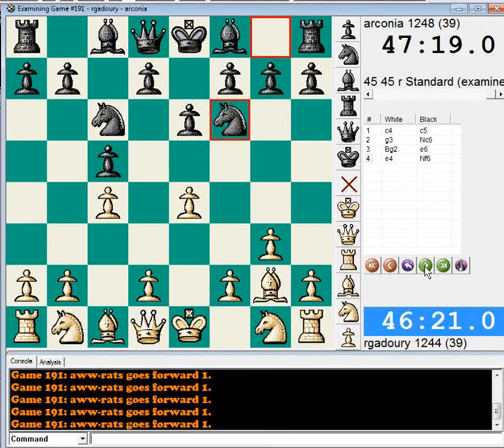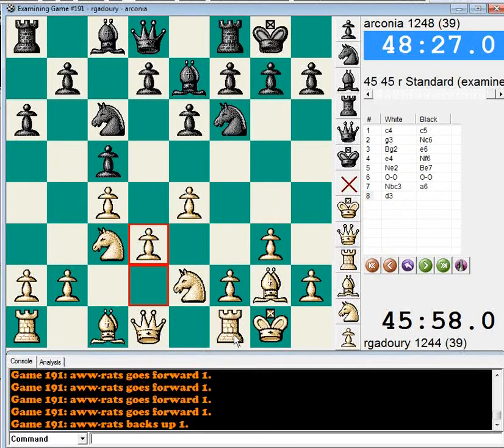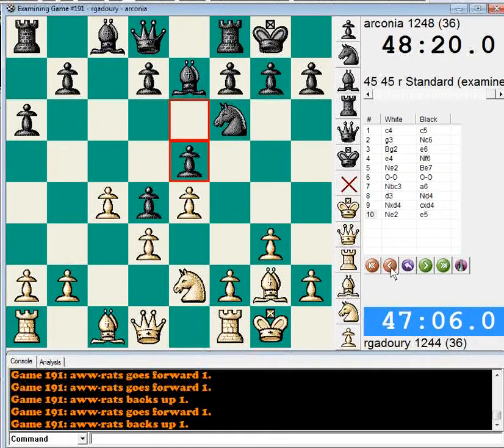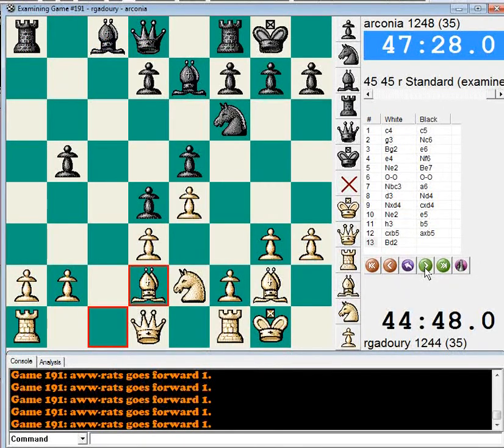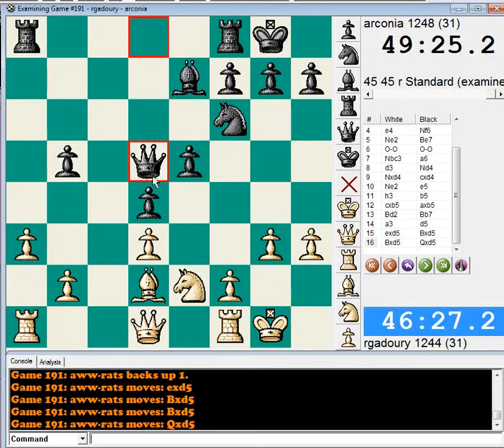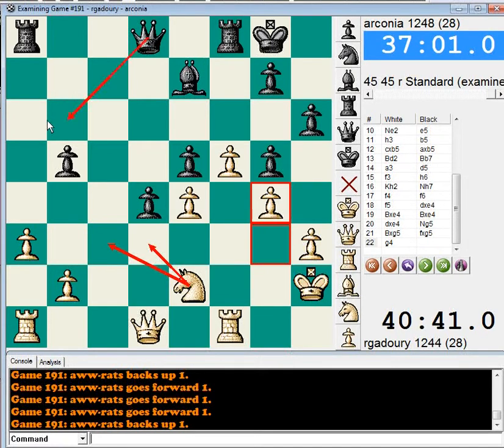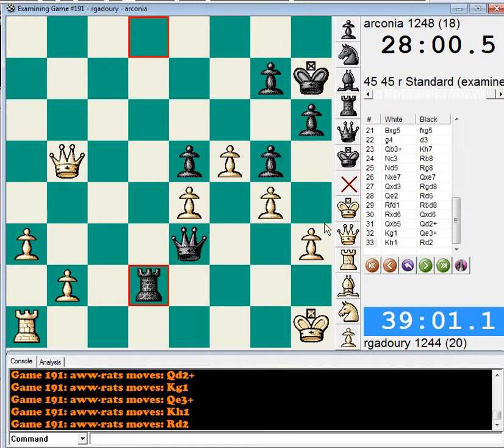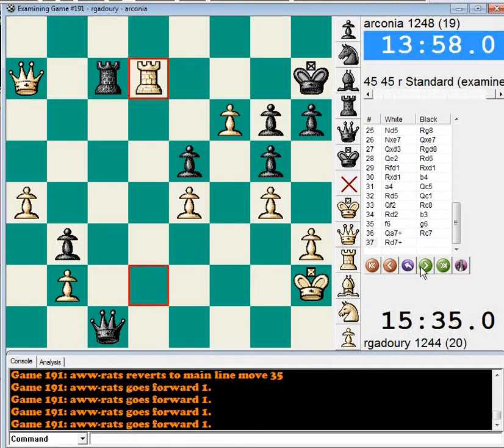Team4545LeagueT58Week7GOTW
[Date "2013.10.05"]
[Round "-"]
[White "rgadoury"]
[Black "arconia"]
[Result "1-0"]
[ICCResult "Black resigns"]
[WhiteElo "1244"]
[BlackElo "1248"]
[Opening "English: symmetrical variation"]
[ECO "A30"]
[NIC "EO.64"]
[Time "12:00:51"]
[TimeControl "2700+45"]

1. c4 c5 2. g3 Nc6 3. Bg2 e6 4. e4 Nf6 5. Ne2 Be7 6. O-O O-O 7. Nbc3 a6 8.
d3 Nd4 9. Nxd4 cxd4 10. Ne2 e5 11. h3 b5 12. cxb5 axb5 13. Bd2 Bb7 14. a3 d5
15. f3 h6 16. Kh2 Nh7 17. f4 f6 18. f5 dxe4 19. Bxe4 Bxe4 20. dxe4 Ng5 21.
Bxg5 fxg5 22. g4 d3 23. Qb3+ Kh7 24. Nc3 Rb8 25. Nd5 Rg8 26. Nxe7 Qxe7 27.
Qxd3 Rgd8 28. Qe2 Rd6 29. Rfd1 Rxd1 30. Rxd1 b4 31. a4 Qc5 32. Rd5 Qc1 33.
Qf2 Rc8 34. Rd2 b3 35. f6 g6 36. Qa7+ Rc7 37. Rd7+ Kg8 38. Qa8+ Rc8 39. Qd5+
{Black resigns}
1-0